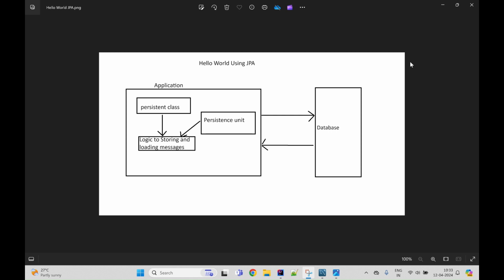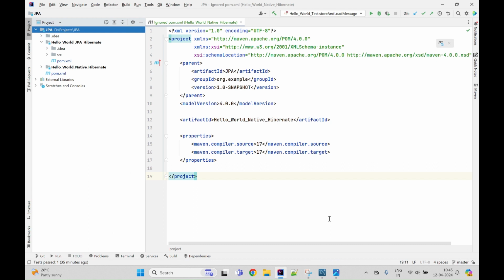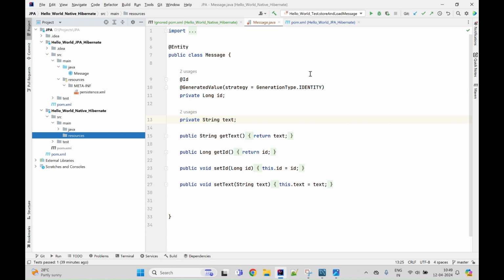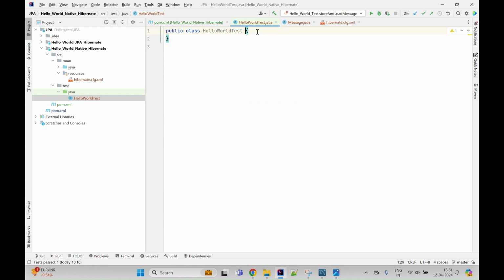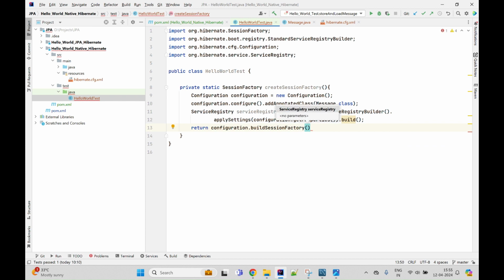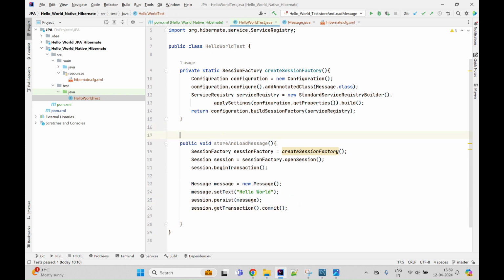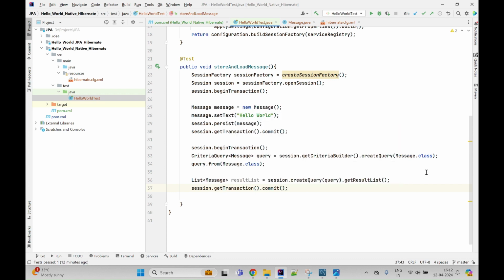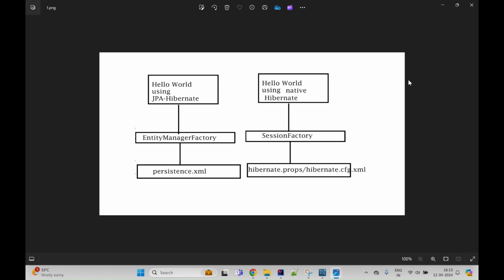JPA vs Native Hibernate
This video describes the difference between JPA configuration and Native Hibernate configuration using Hello world example.